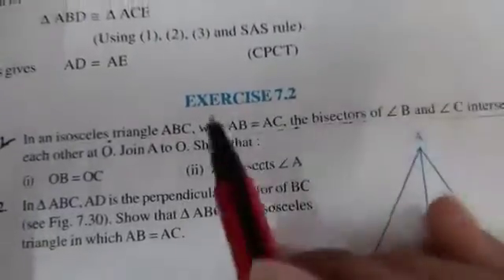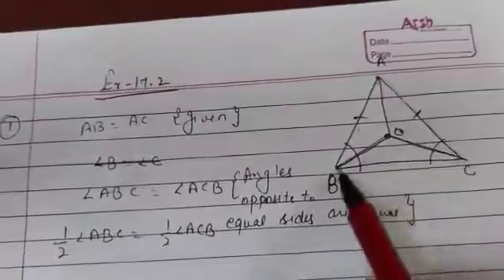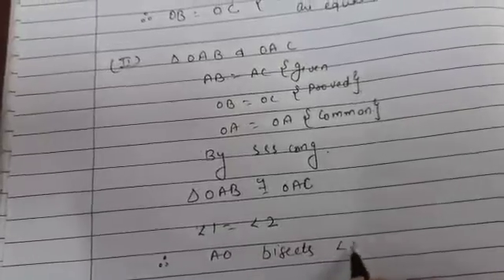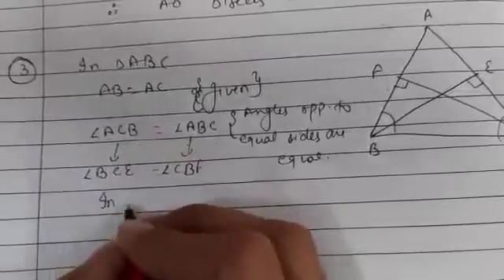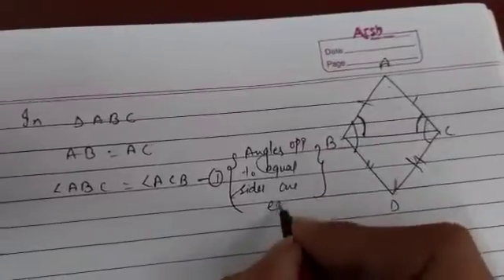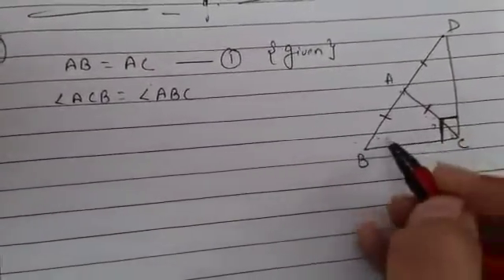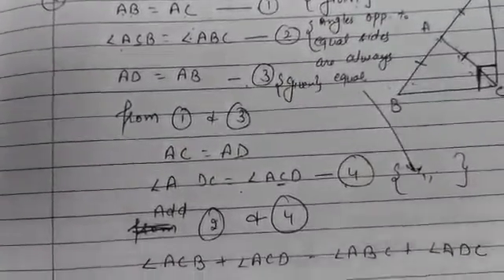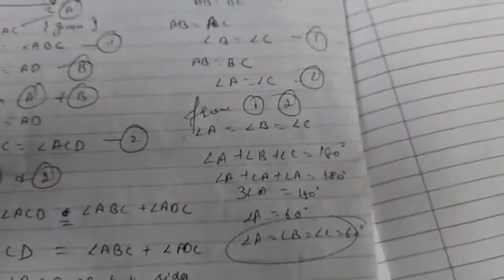9TH CLASS MATHS CH 7 PART 4